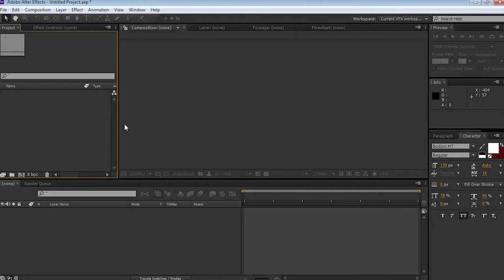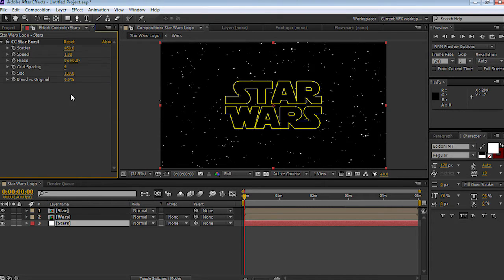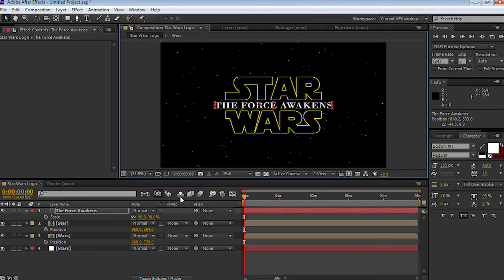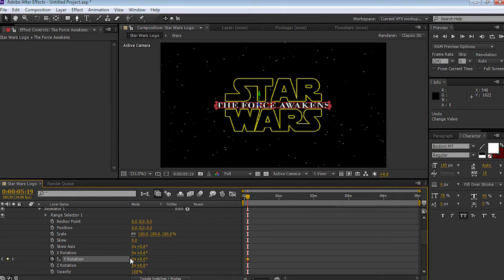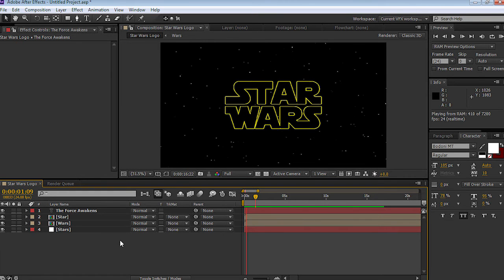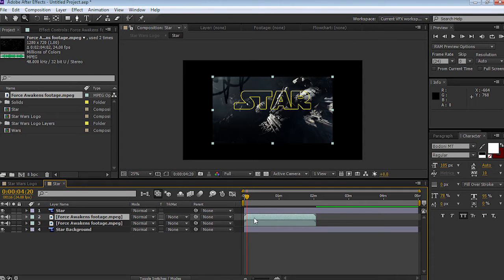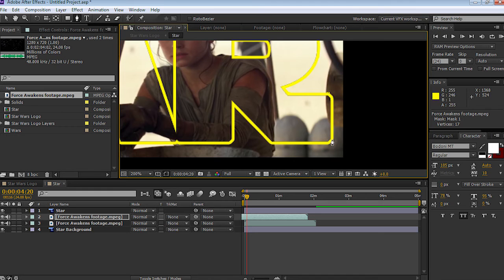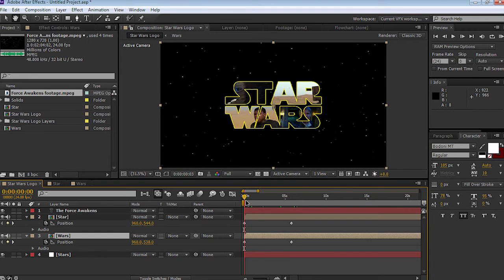How to make a Star Wars animated title. Part 2 - After Effects title template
In this final instalment we animate the Star Wars The Force Awakens logo similar to the DVD menus of the original trilogies using Adobe After Effects.

Below is the download link to free download pack which contains the free Star Jedi font (make sure you load this first), the Star Wars logo in PSD file and the After Effects files used to create the title. In short everything you need to use to your hearts content.